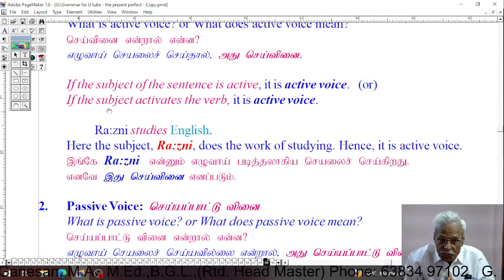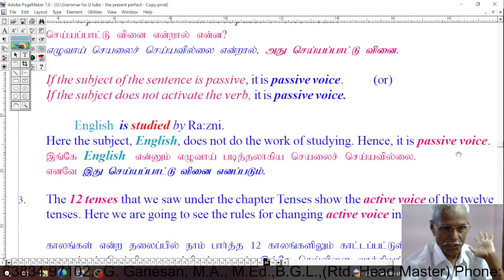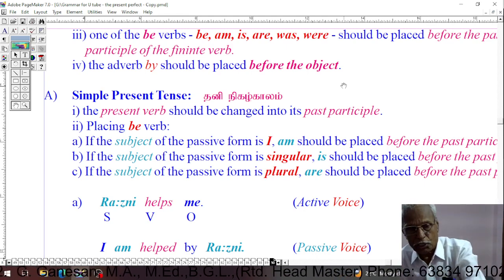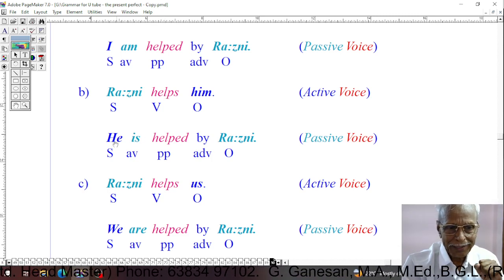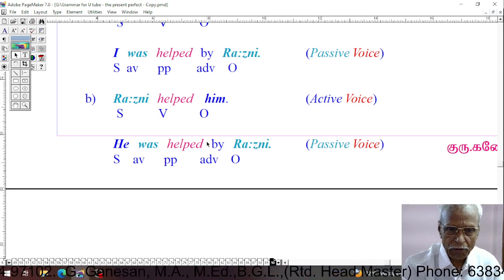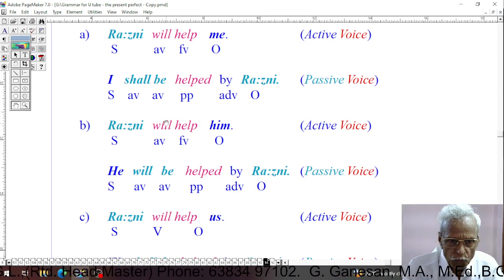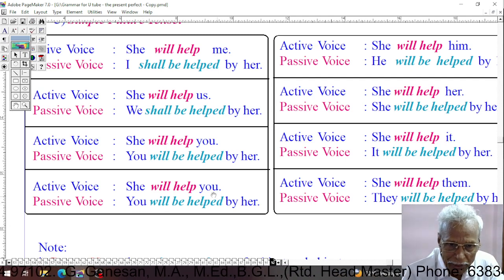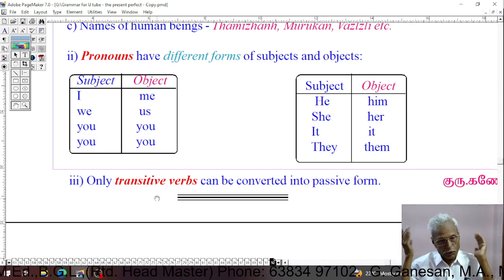Active and Passive Voices in English - Video - 126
Active and Passive Voices in English